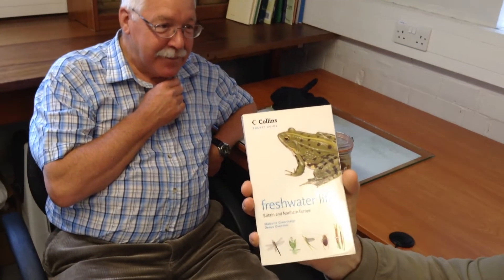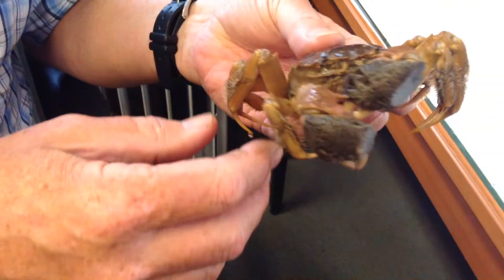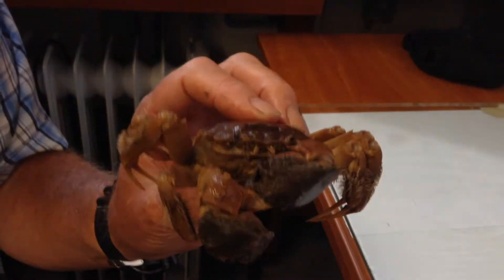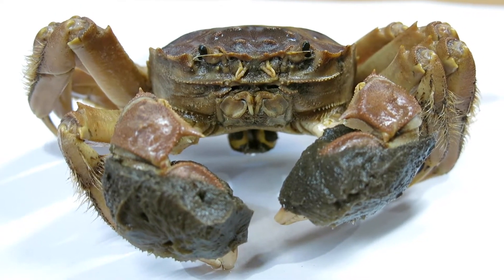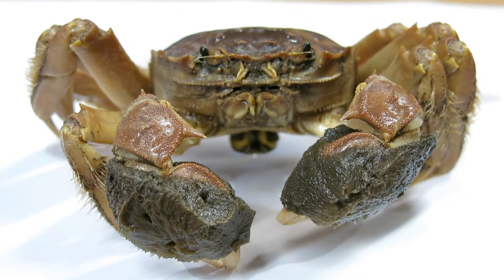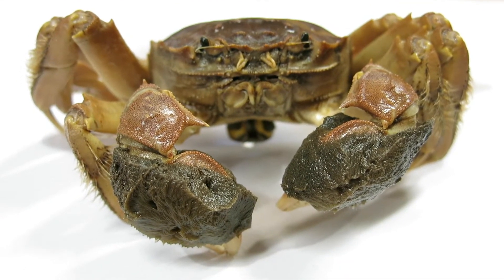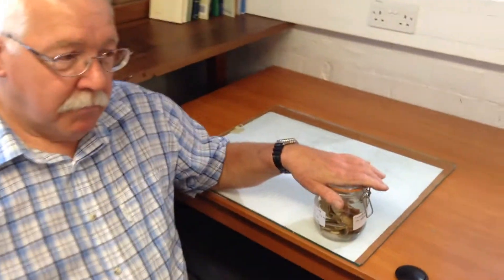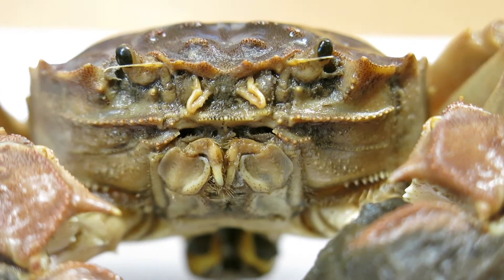A story of the Chinese Mitten Crab - Interview with Malcolm Greenhalgh